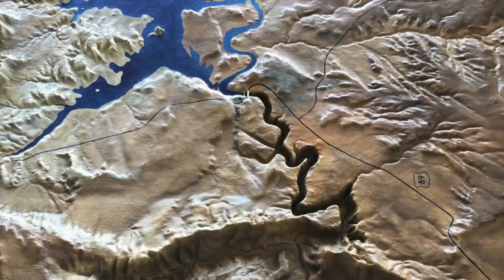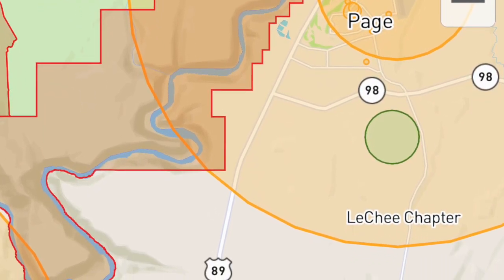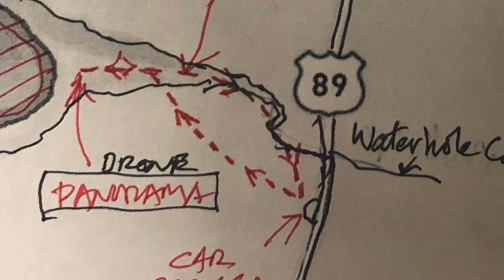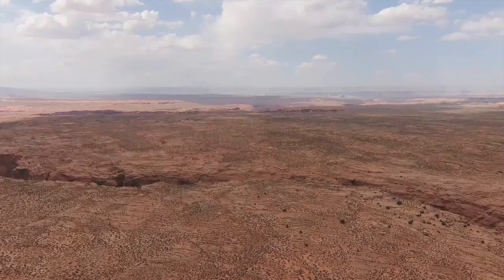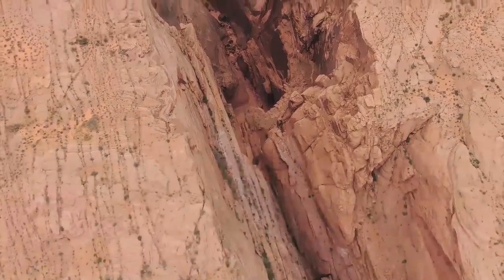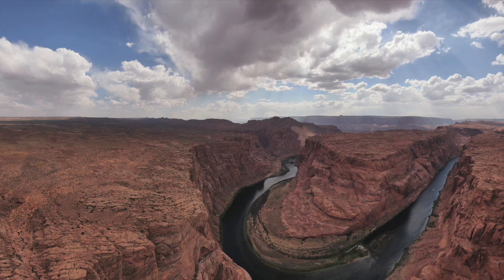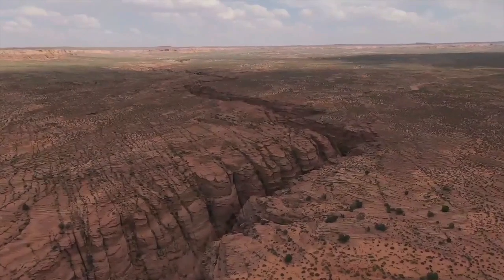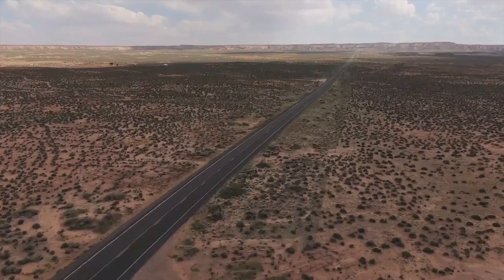Waterholes Canyon Flight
This video documents my drone flight to an overlook of a bend in the Colorado River down the Glenn Canyon Gorge. I used a script to see if that would help in the quality of the information I convey in my narration. I think that kind of helped, except I tripped over my tongue a couple of times.